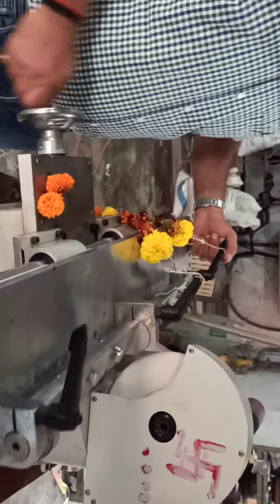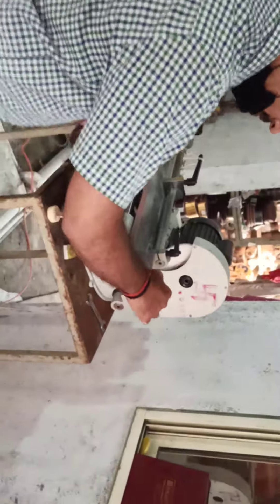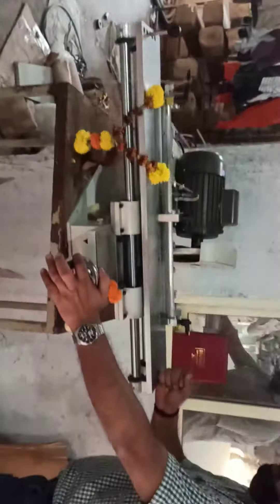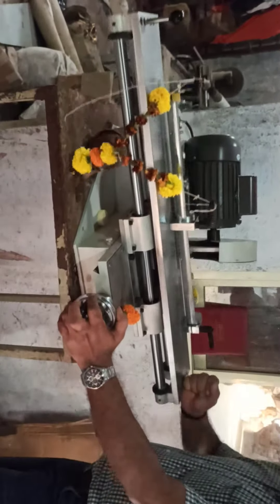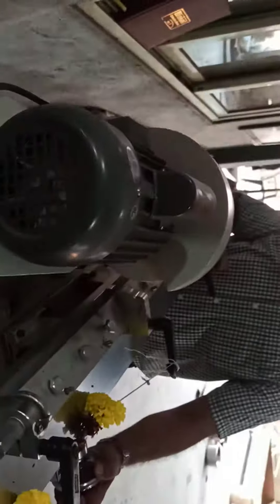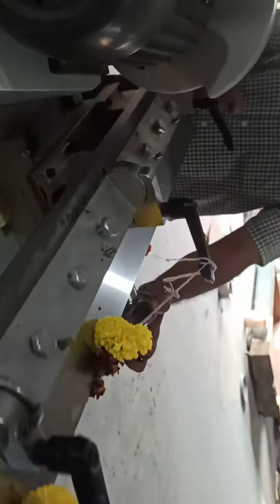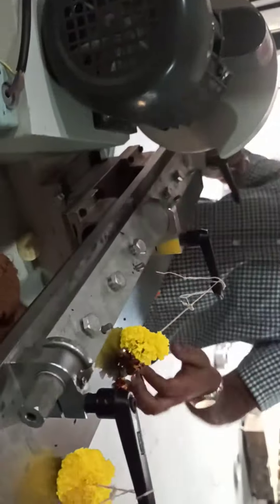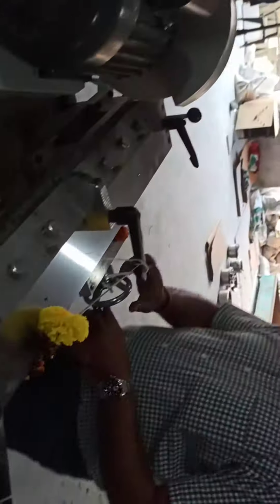Blade sharing machine.